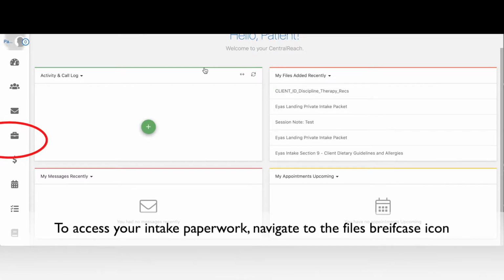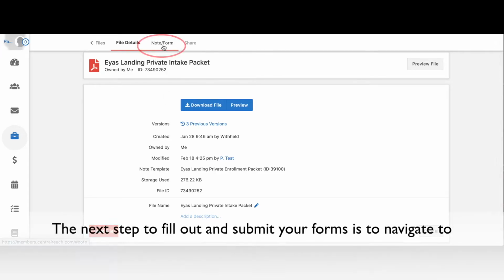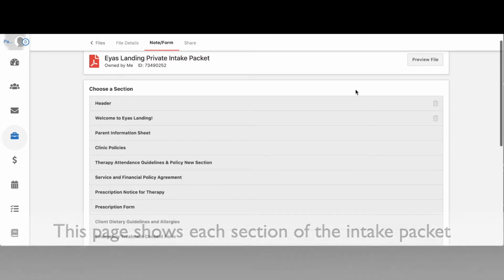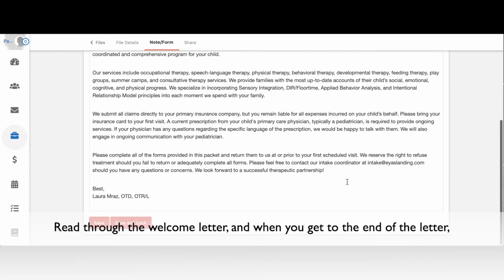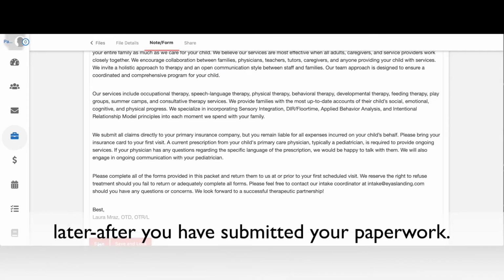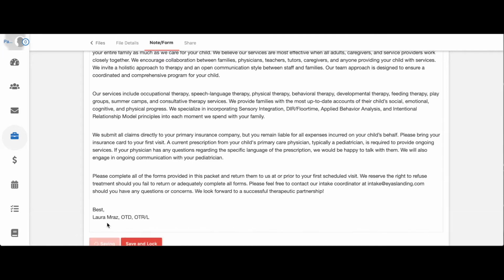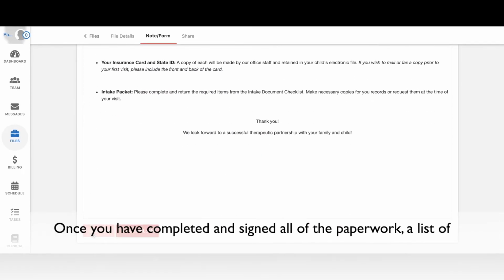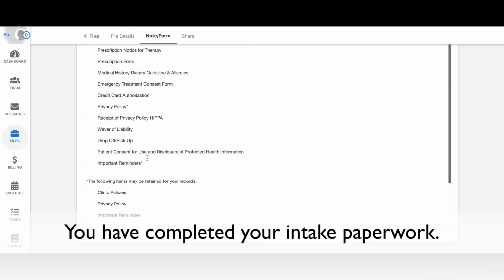CentralReach Intake Paperwork Tutorial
Welcome to Eyas Landing! Here's how to fill out and submit your intake paperwork in CentralReach.
Eyas Landing offers physical therapy, behavior therapy, occupational therapy, and speech therapy. Eyas Landing’s mission is to provide evidence-based and family-centered therapy services for children, adolescents, and their families. The primary goal is to deliver relationship-based interventions within the most natural environments and to empower families to reach their full potential. To achieve this goal, our highly educated, compassionate staff dedicates time and expertise to create experiences that maximize therapeutic outcomes. The strength, determination, and perseverance of our clients are evident as they succeed in therapy, and ultimately in their daily routines. Have questions or want to learn more?